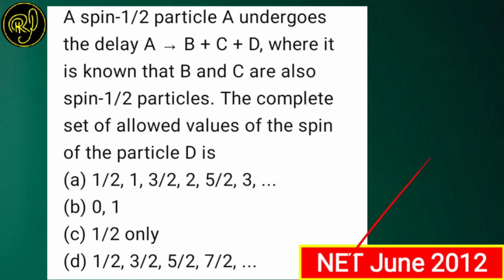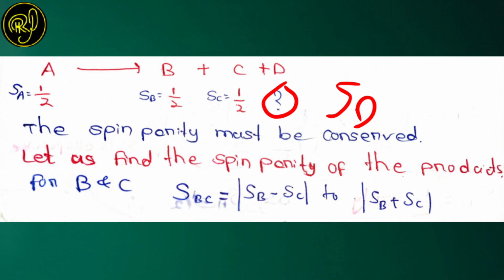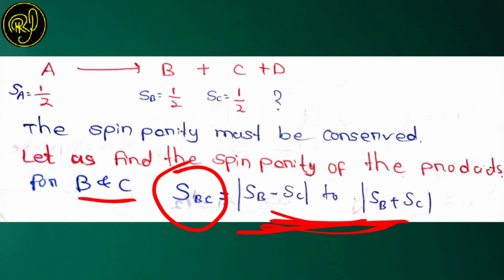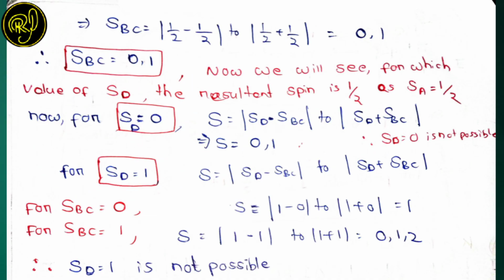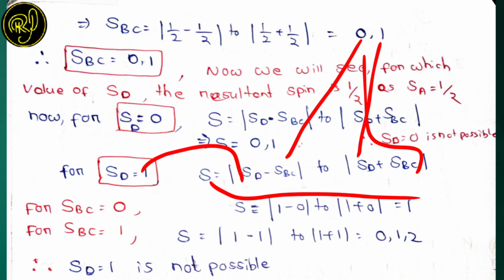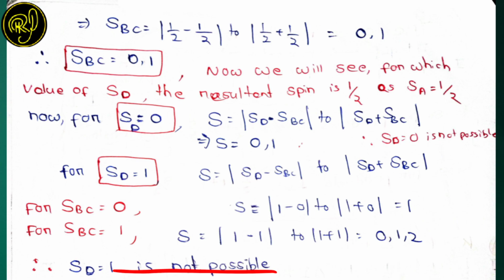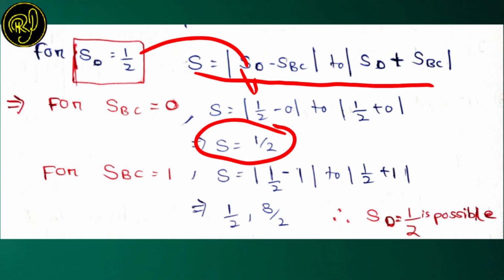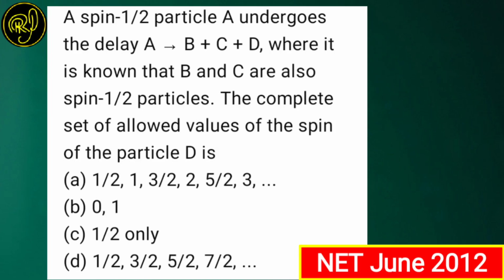Particle physics|| CSIR NET physical science PYQs solved || Nuclear physics ||Ques-16 ||15 + years